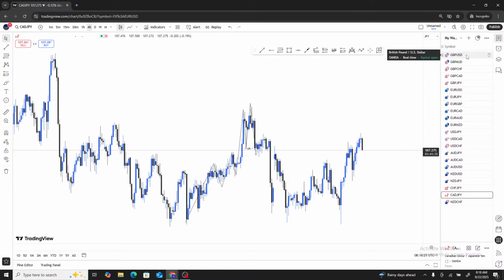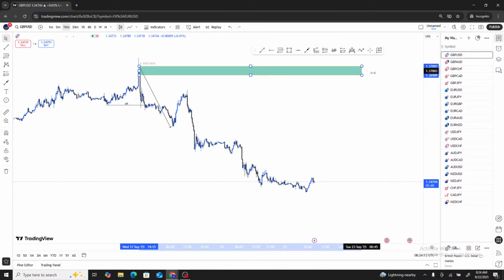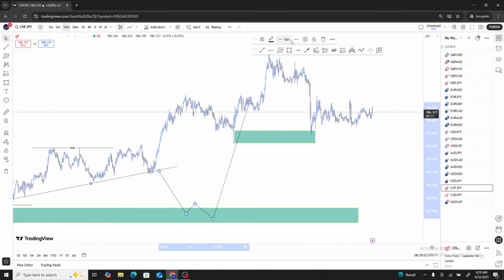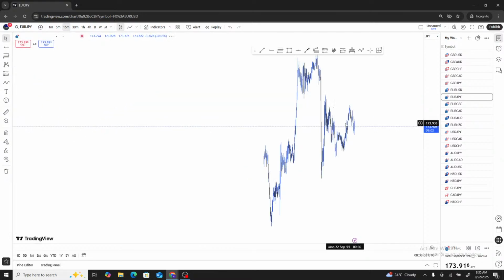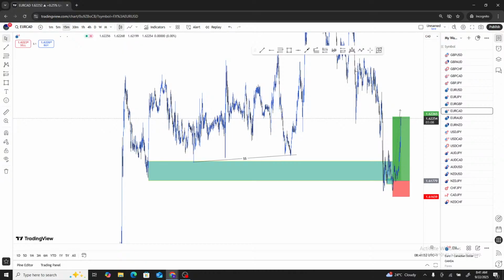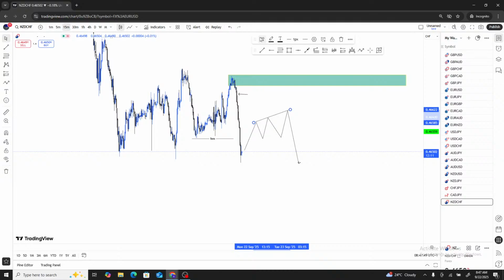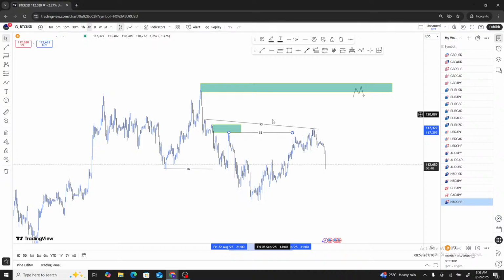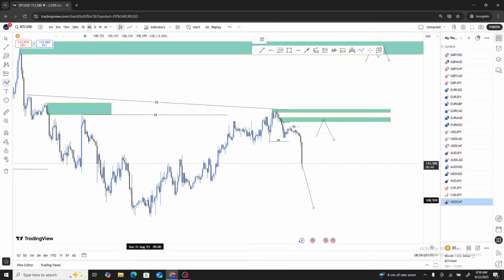PIPS&PROFITS: FOREX TRADING LIVESTREAM: 22nd SEPTEMBER 2025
Here, we break down the complex world of Forex into simple, step-by-step lessons that anyone can follow. Whether you’re just starting out or looking to refine your skills, this channel gives you the knowledge, tools, and strategies to trade with confidence.

🔥 What you’ll find on this channel:

Beginner-friendly Forex tutorials

Candlestick and chart analysis explained simply

Day trading and scalping strategies for faster results

Smart investing insights for long-term growth

At PIPS & PROFITS, our mission is to help you stop guessing and start trading with clarity. Every pip counts – and we’ll show you how to turn those pips into lasting profits.

💬 Have questions? Drop them in the comments of any video – we respond and guide our community daily.